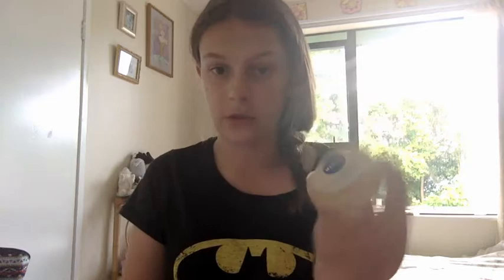Lip Balm Review / Collection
Hi it's Leigh here with my first upload! Hopefully you enjoy my small little collection. I will be updating my collection around end of February/March. I am not trying to brag about my products, but I know a lot of people like watching collection/review videos.

I will update the description once my friend releases her video :D!